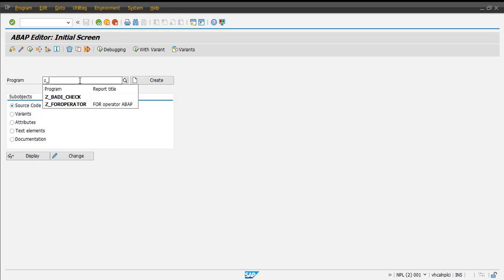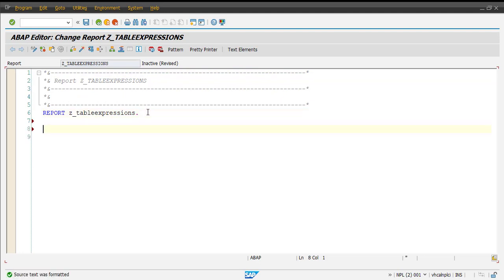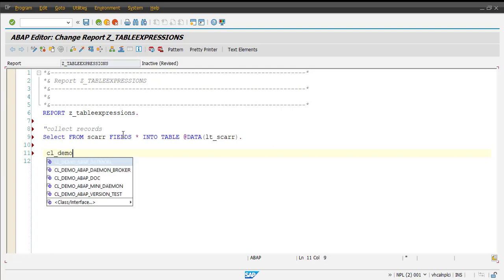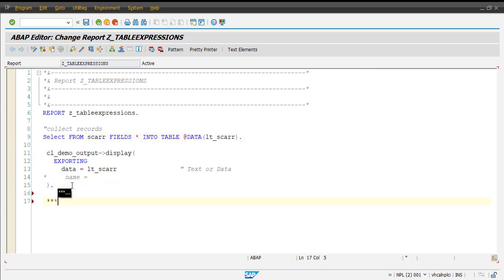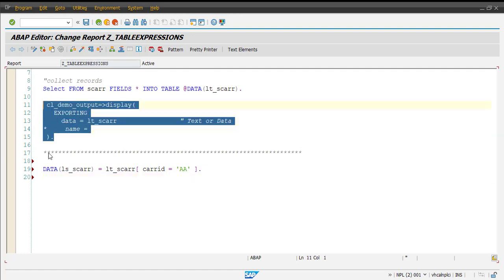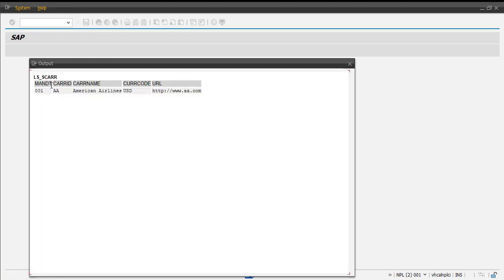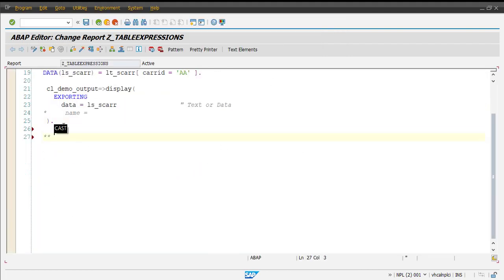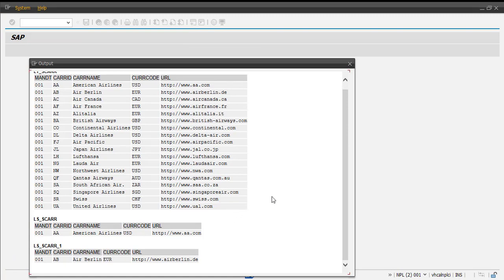SAP ABAP 7.40/7.50- new syntax - Part 1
SAP ABAP new syntax covered in this video:
1- Select records
2- Select record by key field
3- Select record by Index value
4- Get field value by key field value